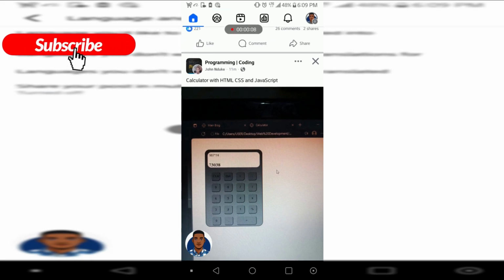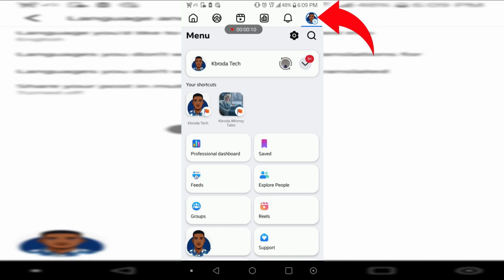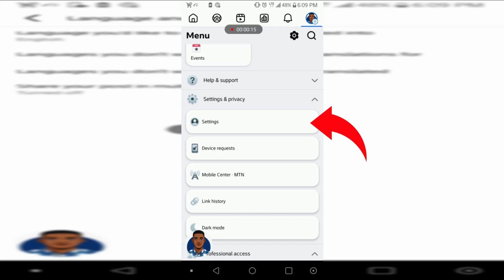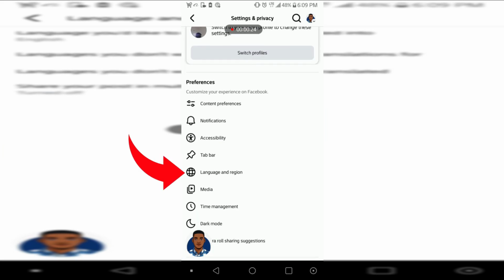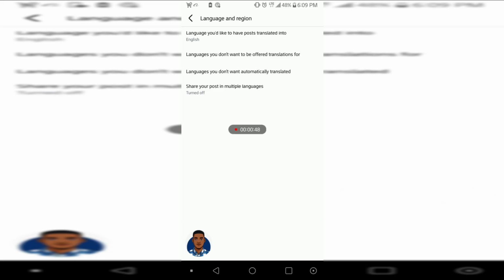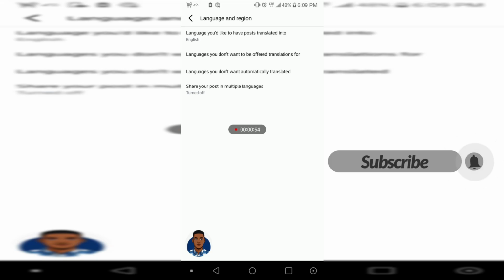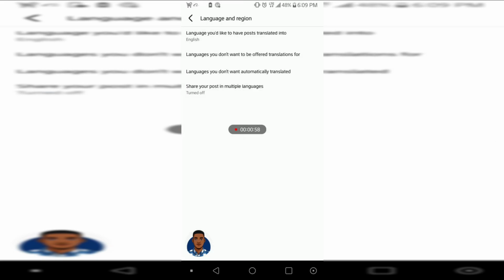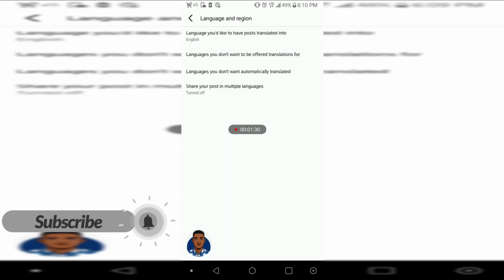How to Change Language on Facebook - Translation & Interface Settings!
Want to use Facebook in your preferred language? This complete tutorial shows you how to change both the interface language and translation settings on Facebook! Learn to switch languages for menus, posts, and enable automatic translation for multilingual browsing.

📌 In This Video, You'll Learn:
✔ How to change Facebook's main interface language.
✔ Setting up automatic post translation.
✔ Choosing which languages to translate from/to.
✔ Managing language preferences on mobile and desktop.
✔ Pro tips for multilingual Facebook usage.

📝 Perfect For: Multilingual users, international Facebook users, expats, language learners, and anyone who wants to customize their Facebook language experience.

💬 Which languages do you use on Facebook? Share your language setup below!